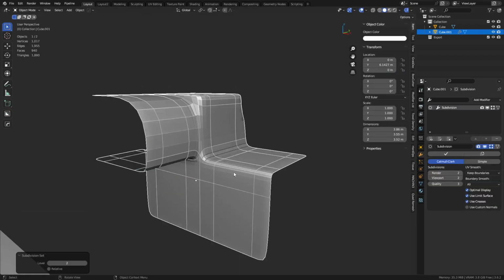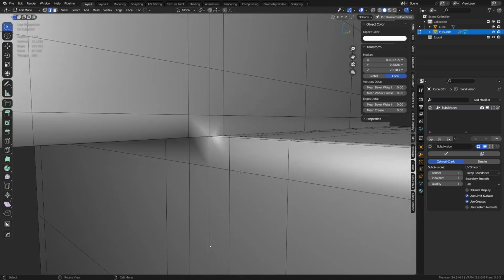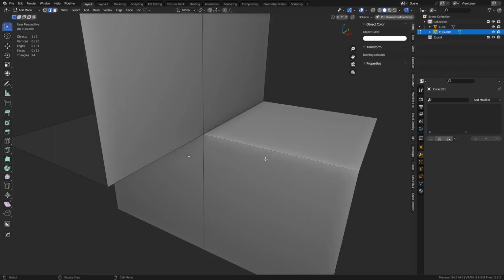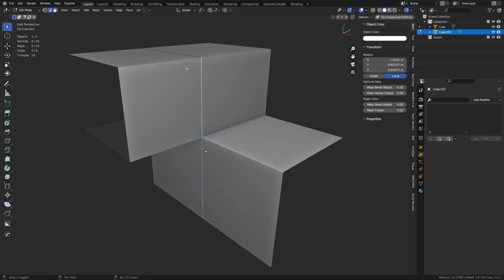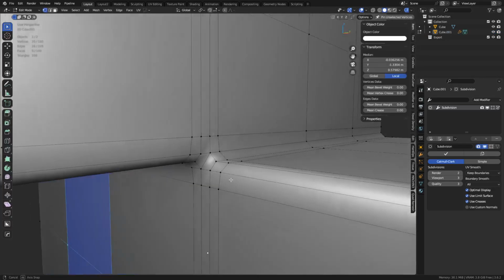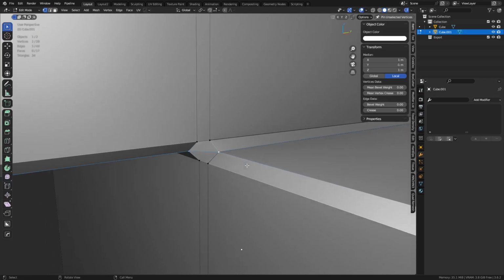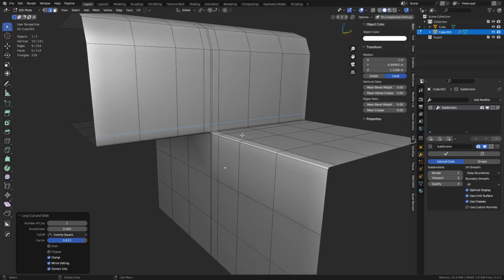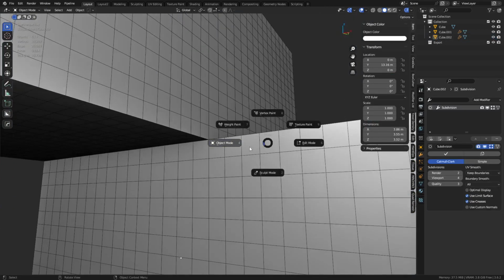SubD - Topo Practice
Subdivision modeling practice on a shape that is excellent for exploring different solutions.